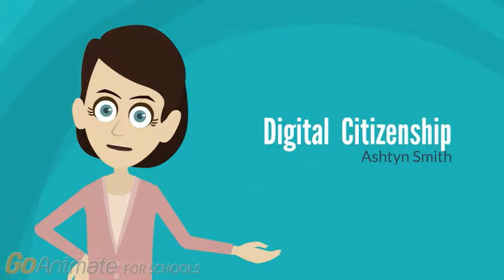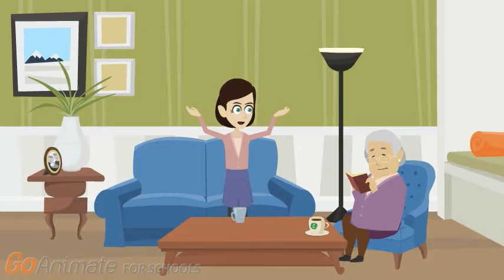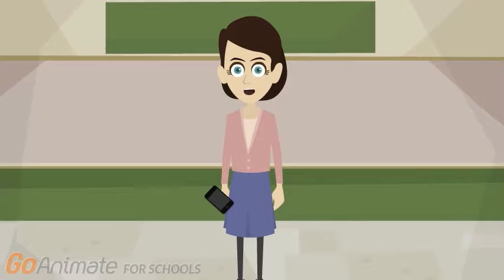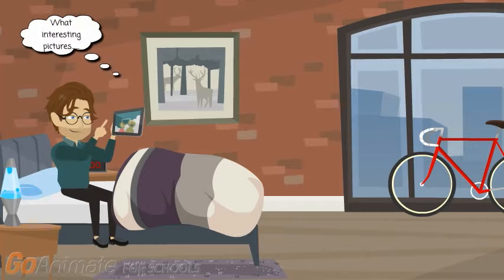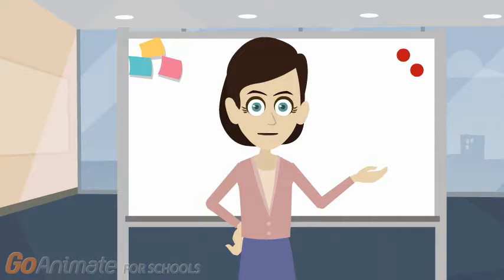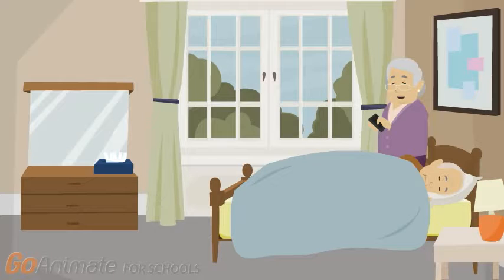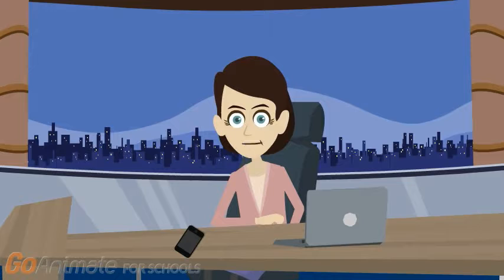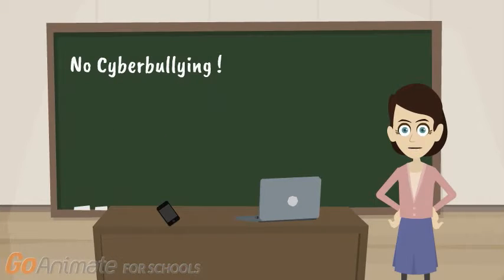Digital Citizenship - Ashtyn Smith